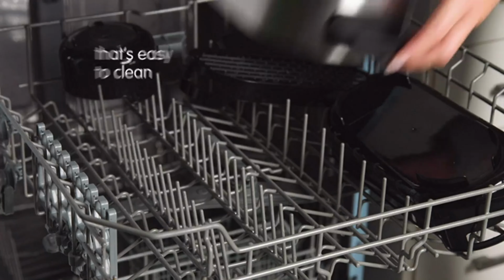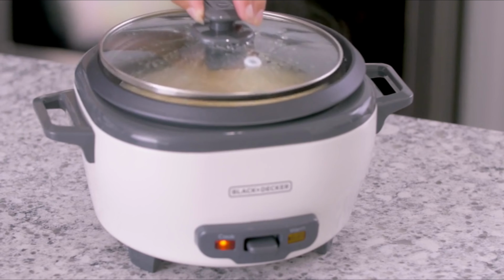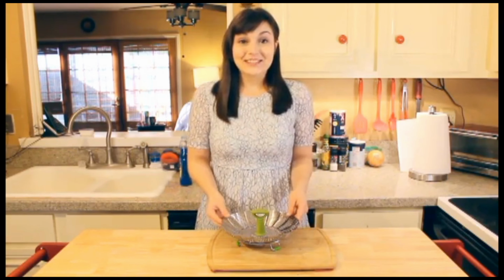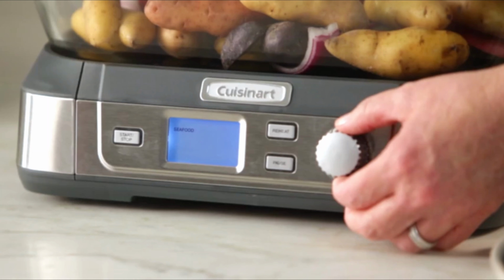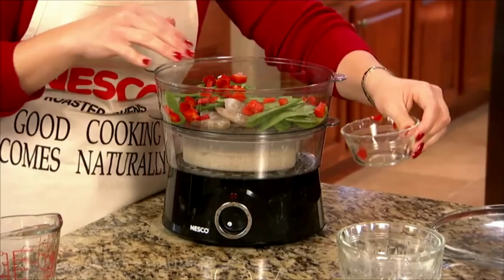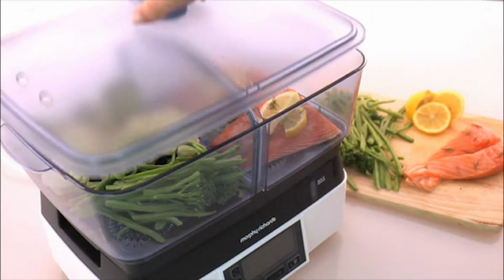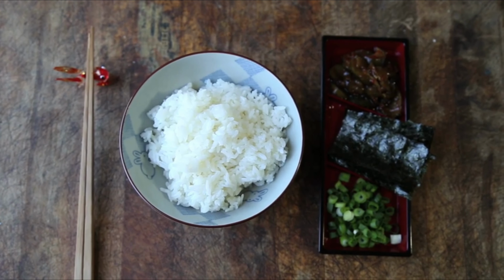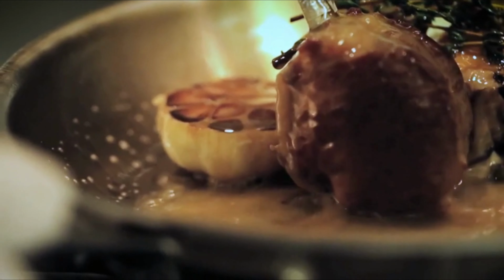10 Best Food Steamers For Every Kitchen | Top Best food steamers for quick and healthy meals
Are you searching for the Best Food Steamer For Every Kitchen in 2023? Here is the list of Best Food Steamers For Every Kitchen in 2023. To narrow down your searching effort, we have researched and analyzed the market for the Best Food Steamers For Every Kitchen in 2023. We spend hours making this list depending on different facts.

Here is the list of 10 Best Food Steamers For Every Kitchen in 2023:

01. BLACK+DECKER Food Steamer

02. Oster Steamer Stainless Cookware

03. Steamer Basket Insert for Seafood Cooking

04. Aroma Housewares Pot Style Food Steamer

05. Cuisinart STM Digital Glass Food Steamer

06. Nesco ST-25F, Food Steamer

07. Morphy Richards Compact Food Steamer

08. TIGER JBV-A10U Food Steamer Basket

09. Steami - Bamboo Steamer Basket

10. All-Clad Stainless Steamer Cookware

They all come with excellent features with a great price range. All the products on our list were chosen based on their customer negative and positive reviews, rating, manufacturer reputation, features and specification, usability, durability, and all other essential factors to consider.

I hope, This video will add value for the money and save your time in making the buying decision. So, keep watching till the end and select the suited one for you.

Portions of footage found in this video are not original content produced by Best Review Zone. Portions of stock footage of products were gathered from multiple sources including, manufacturers, including fellow creators, and various other sources. "All claims, guarantees, and product specifications are provided by the manufacturer or vendor. Best Review Zone cannot be held responsible for these claims, guarantees, or specifications" If something belongs to you, and you want it to be removed, please do not hesitate to contact us.

It is also important to note that Best Review Zone is a participant in the Amazon Services LLC Associates Program. So if you purchase any product from our link, we generate few commissions from it.